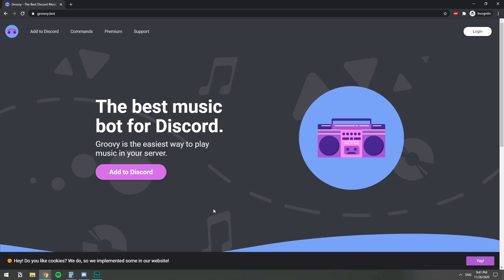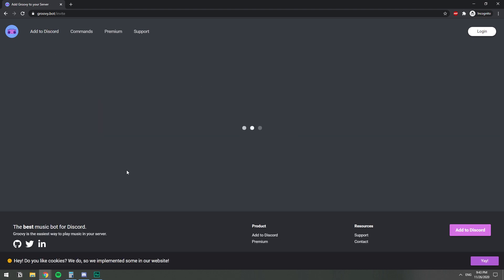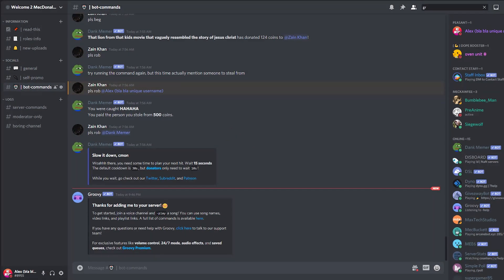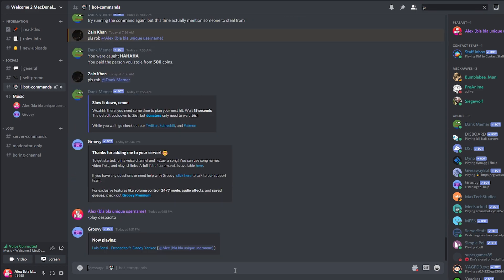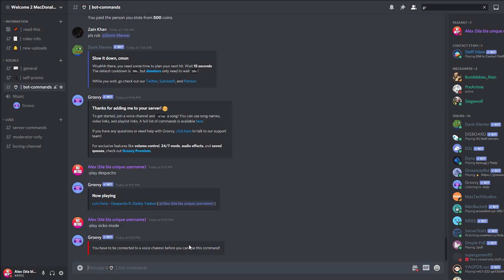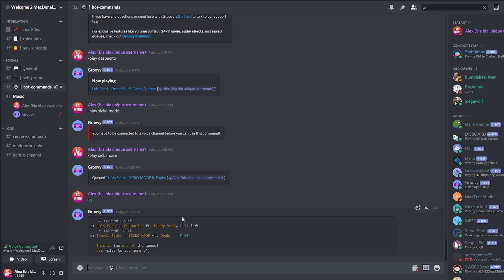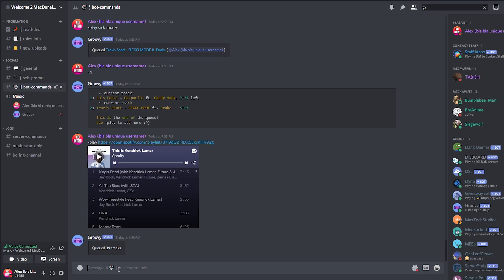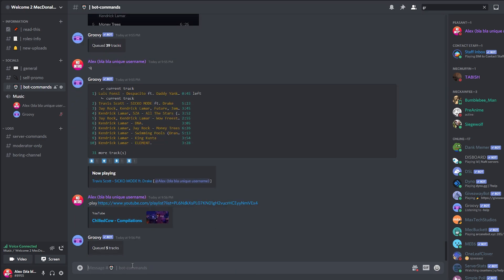How to Add Groovy Bot in Discord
In this video, I show you how you can add the Groovy Bot to your discord server and be able to play Spotify and YouTube playlists for all your members directly from your discord server.